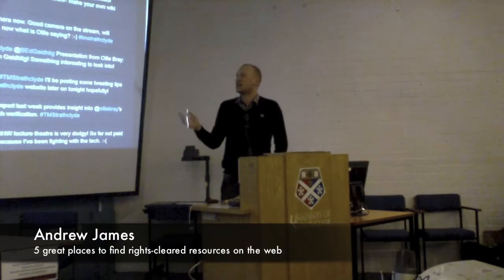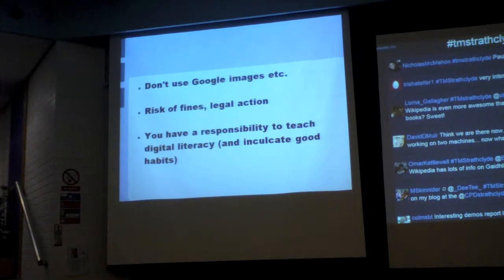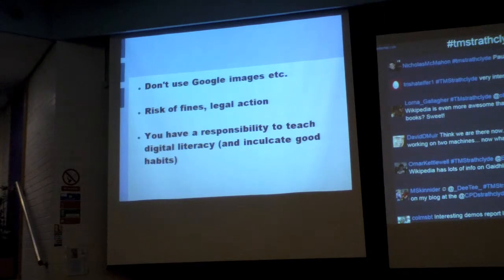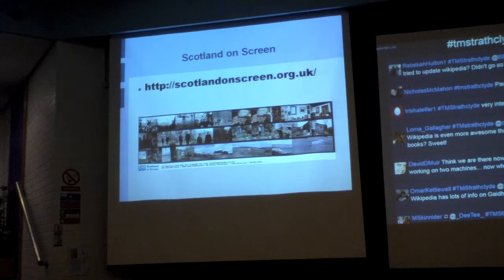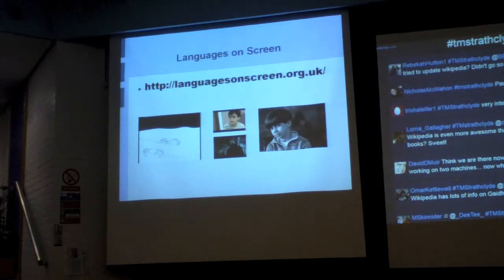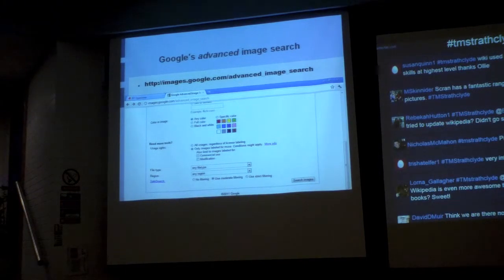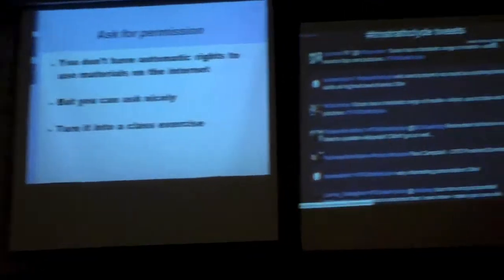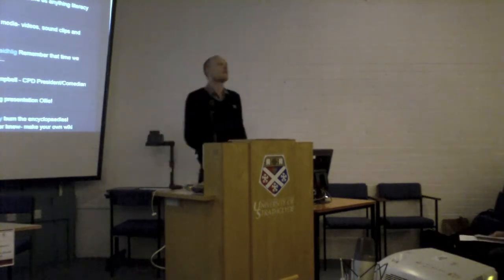Teachmeet Strathclyde - Andrew James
Andrew reminds us that you can't use any old images in the classroom. Here's 5 great places to get content for your lessons!